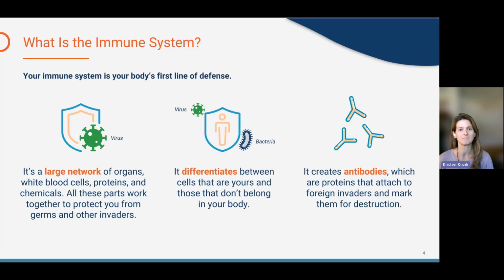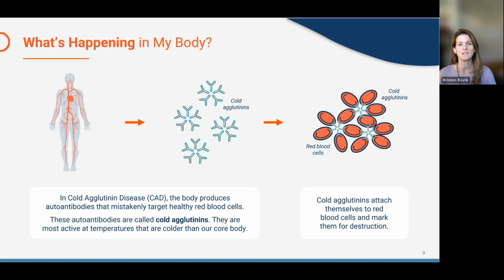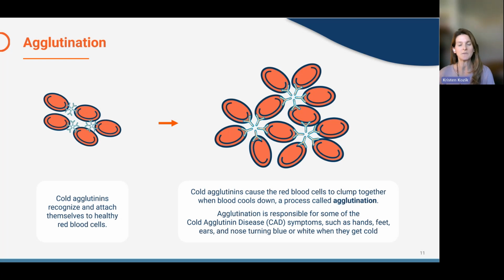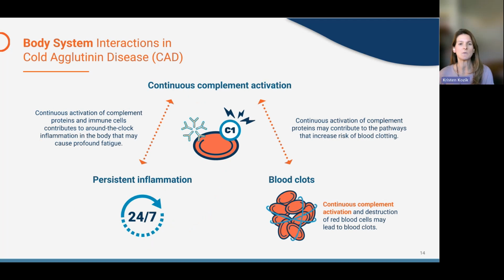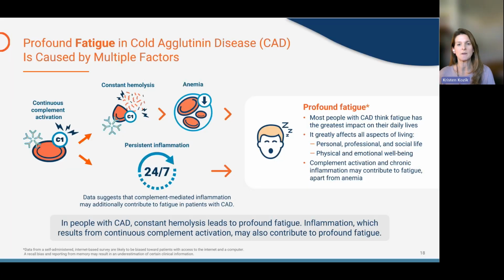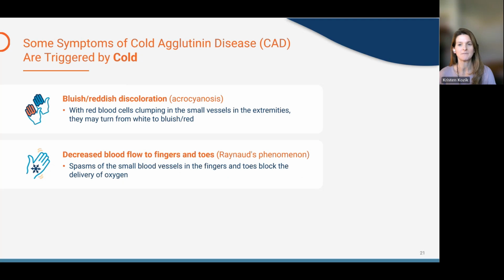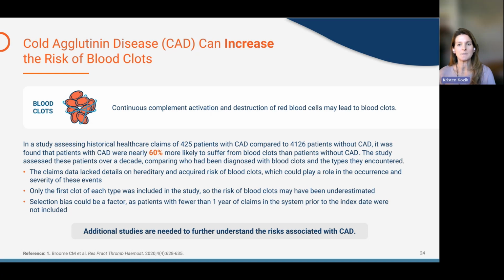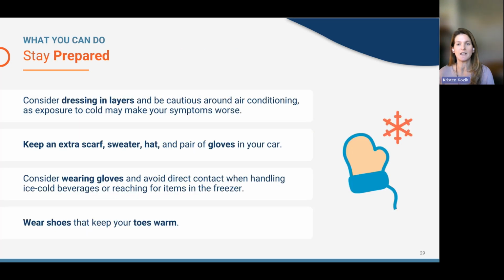Recordati AIHA Awareness Day Video